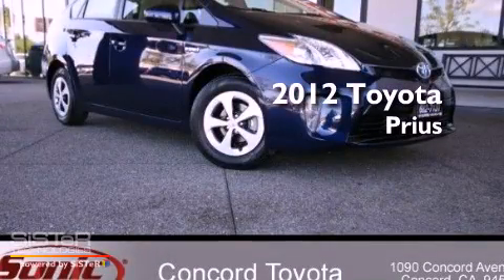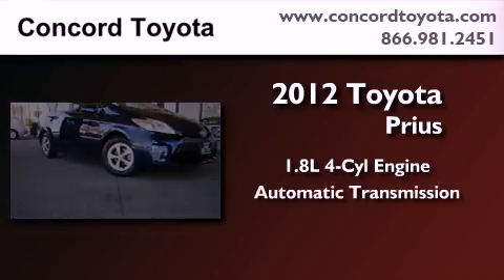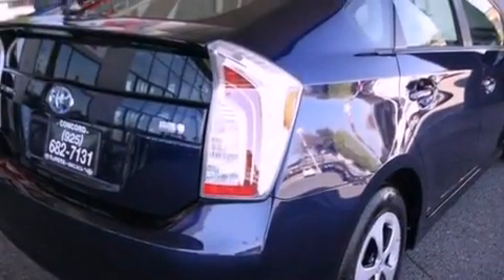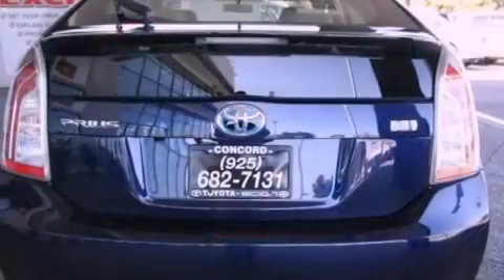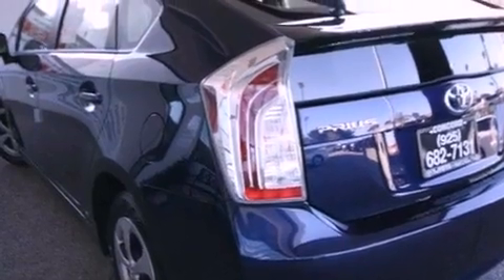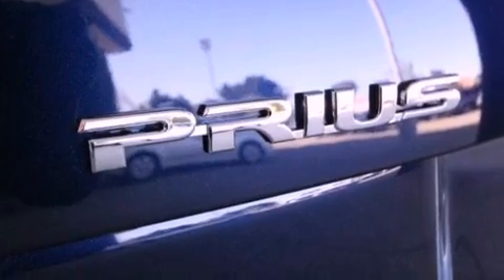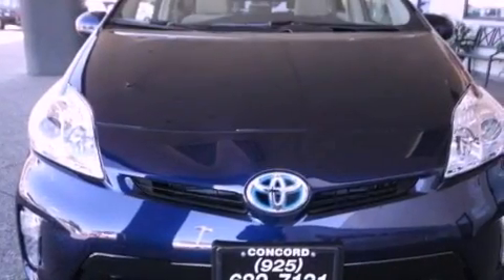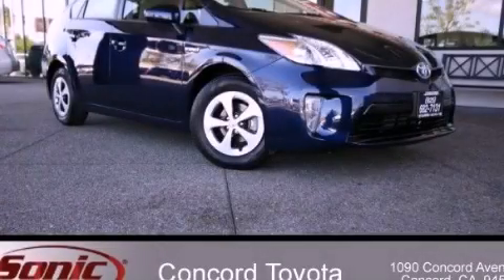2012 Toyota Prius Concord CA 94520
Year : 2012
 Make : Toyota
 Model : Prius
 Engine : 1.8L I-4 cyl
 Trans . : Automatic
 Exterior : Nautical Blue Metallic
 Miles : 4
 Interior : Bisque
 Concord Toyota
 2012 Toyota Prius Concord CA